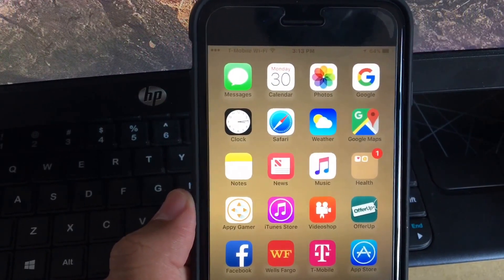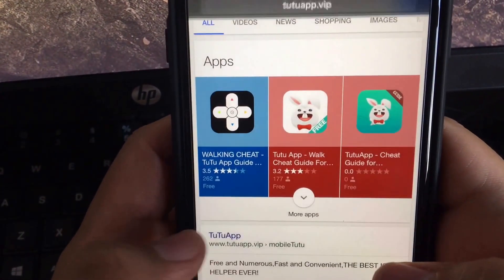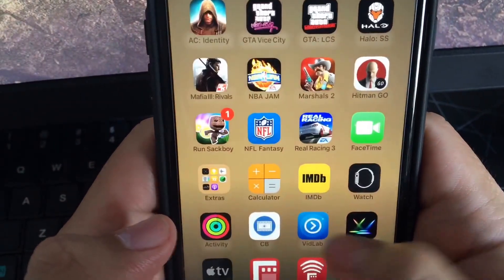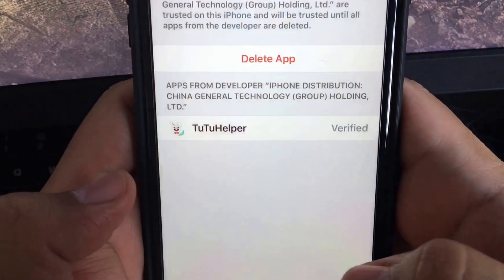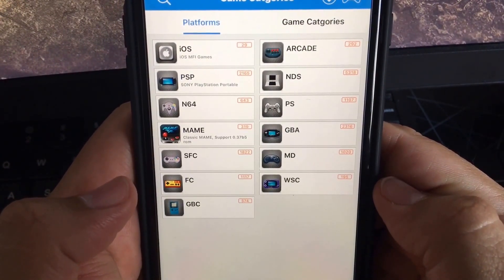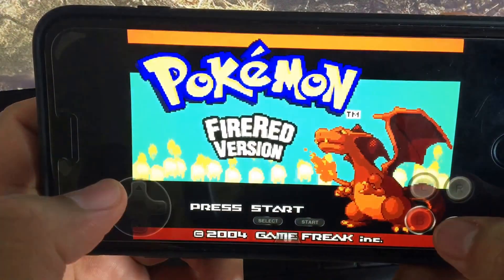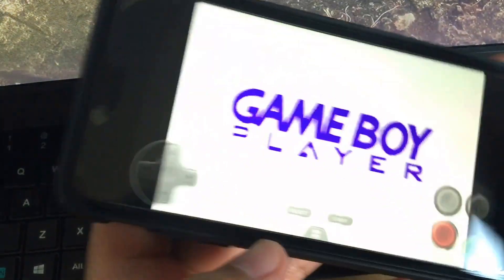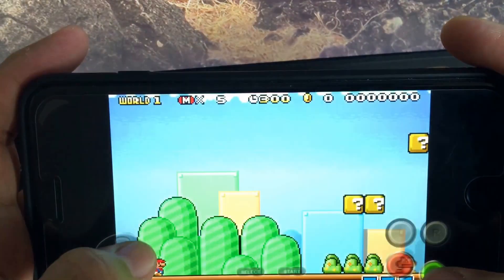Happy Chick Emulator for any IOS device up to 10.2.2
How to run emulators on any iOS device